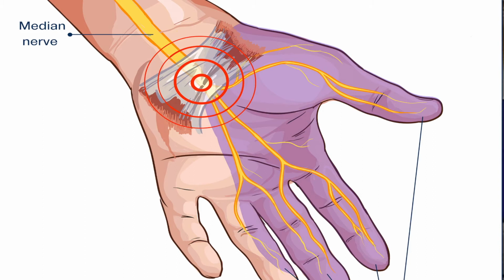Dr. William Stanton explains carpal tunnel procedures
Watch to learn what to expect during a carpal tunnel procedure.